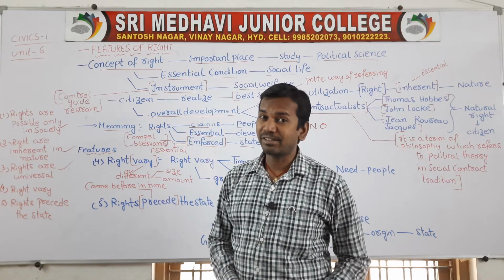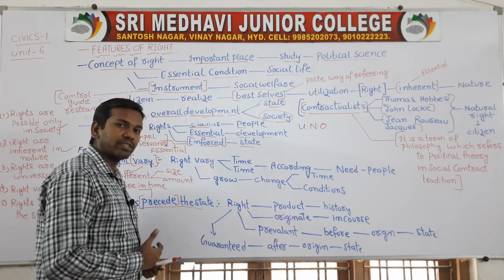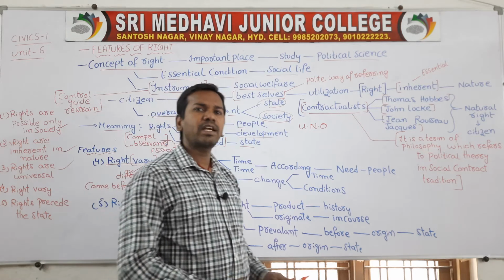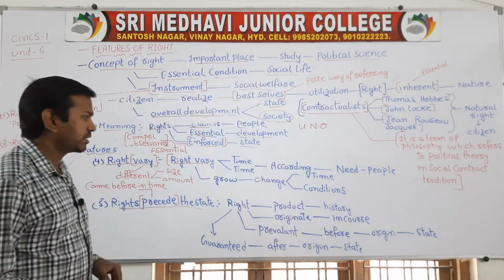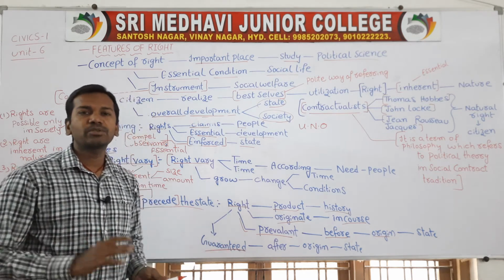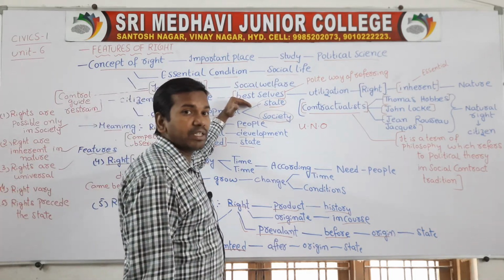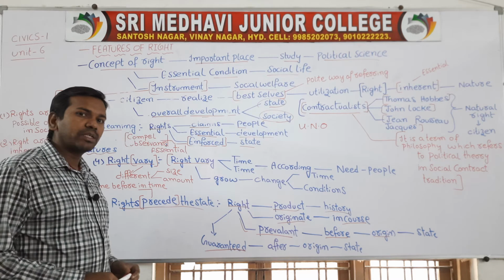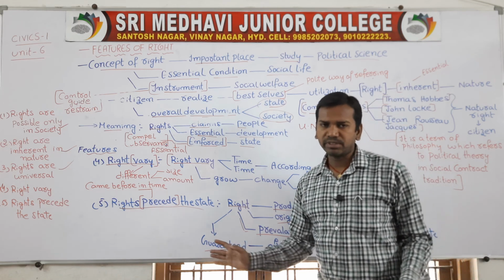PART 3 - FEATURES OF RIGHT